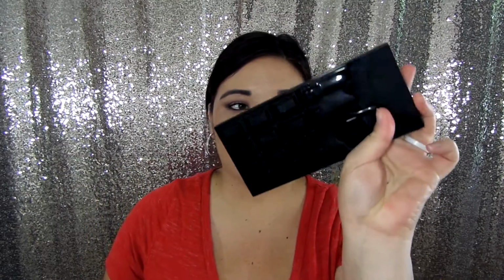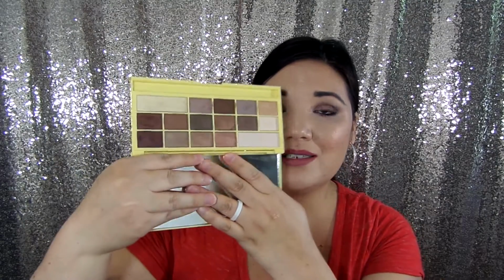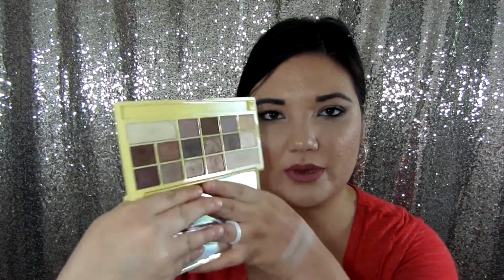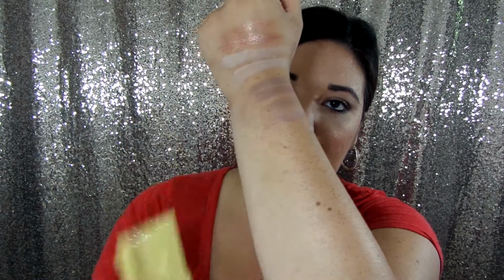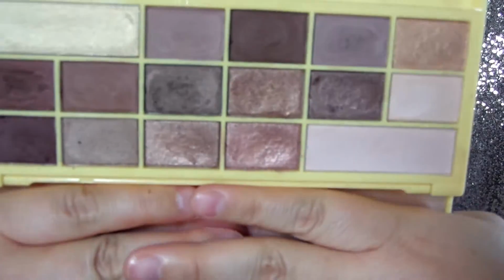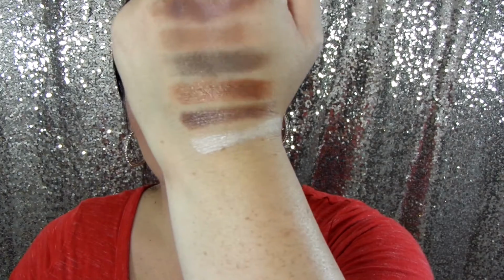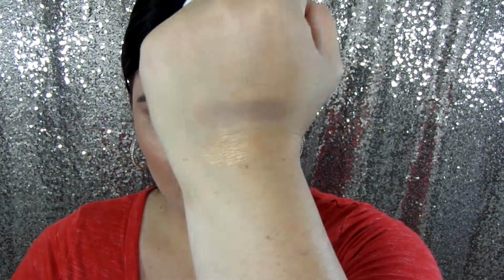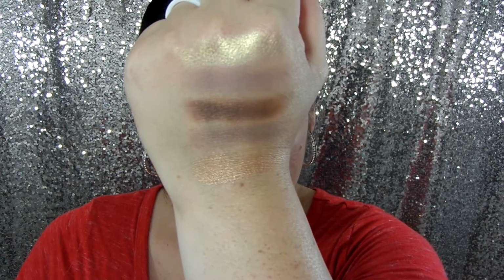MUR Naked Chocolate Review and Swatches!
Codes for other brands I love!

*Everything was purchased with my own money